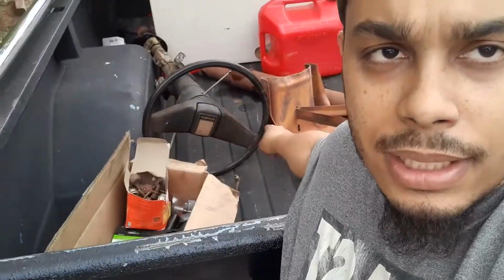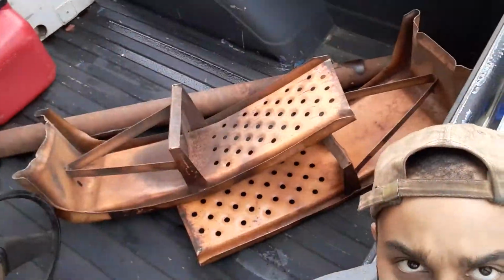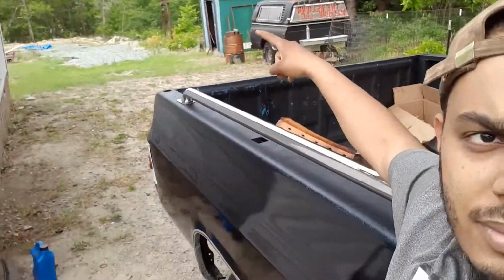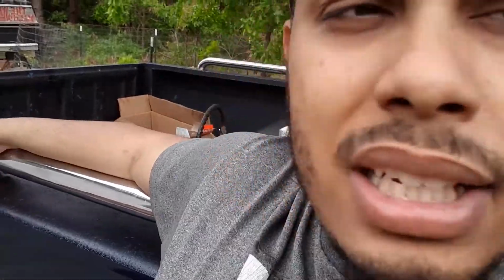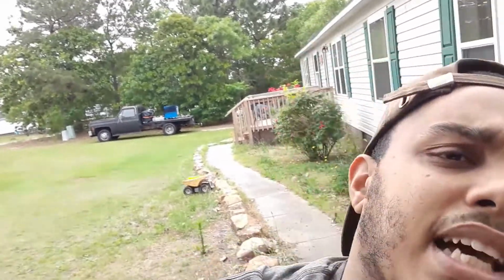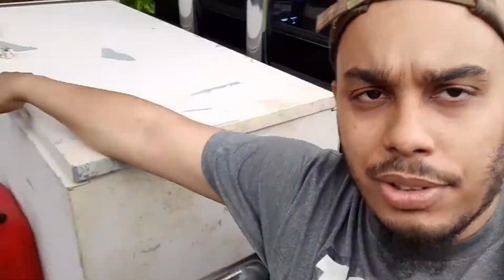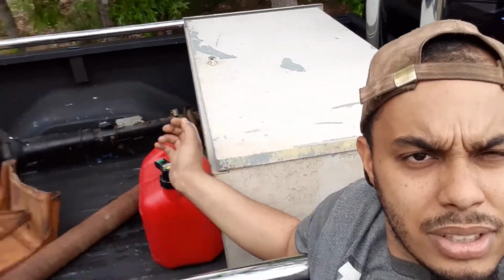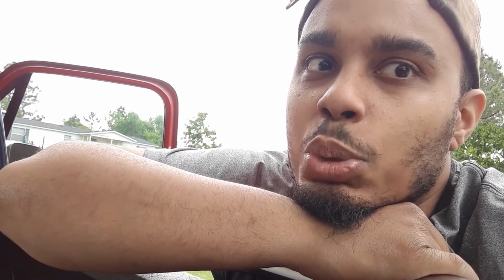C30 Chevy update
-C30 Chevy update and progress.

This is The Welding Machine and I upload welding video, and tip and trick also and sometimes vlogs too. Become a part of the family/notification Gang so do your self the biggest favor and smack the bell.

c30 update,c30,1977 chevrolet c30 update!!!,volvo c30,c30 update welding rig,welding,chevy,welding business,how to start a welding business,make money welding,titanium 170 welder,harbor freight,welder,mig,lincoln ranger 10000,lincoln ranger 10000 plus,lincoln ranger 10000 reviews,extreme lincoln ranger 10000 make over!!,c30 chevy update